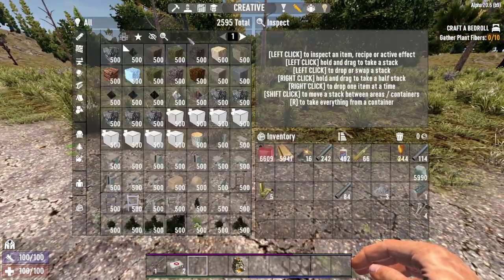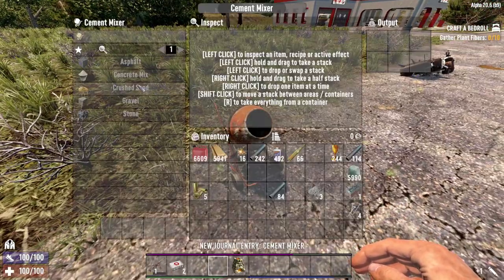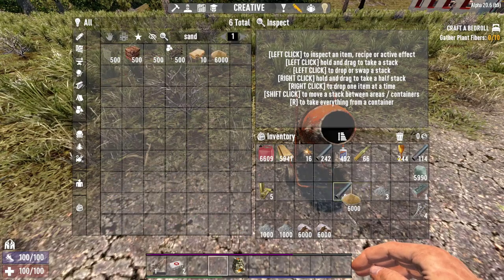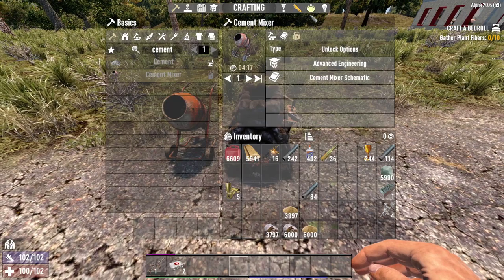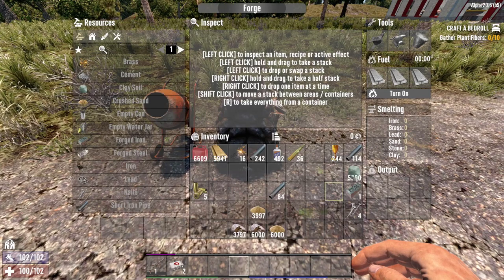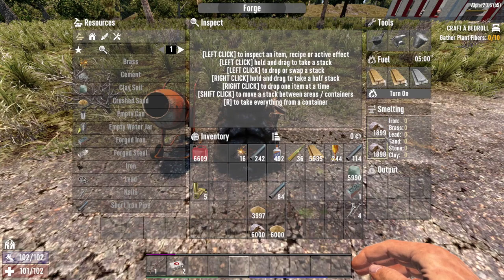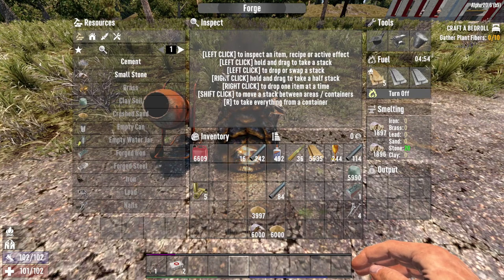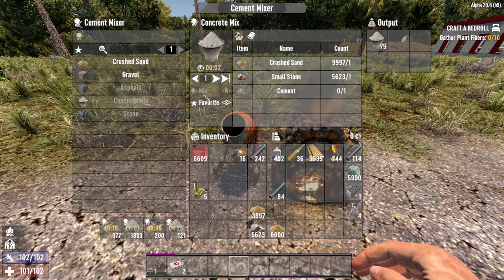7 Days To Die: Cement Mixer Tutorial - Crafting, Using, Getting.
In 7 Days to Die, the cement mixer is a crucial tool for any player looking to build strong and durable structures. With this step-by-step tutorial, you'll learn how to craft a cement mixer from scratch, using common resources and basic crafting skills. We'll show you the exact materials you'll need, how to find them, and how to assemble them into a functional cement mixer that can save you time and resources in your building projects.
Whether you're a beginner or a seasoned player, this tutorial will guide you through the process with clear instructions and helpful tips. We'll also explain how the cement mixer works and how to use it effectively.